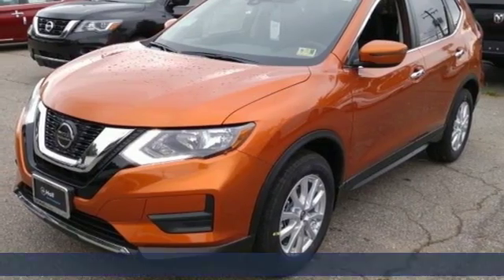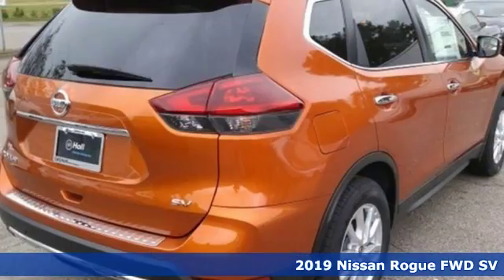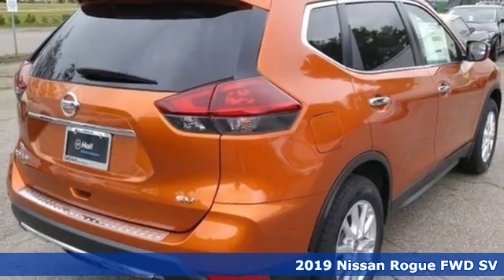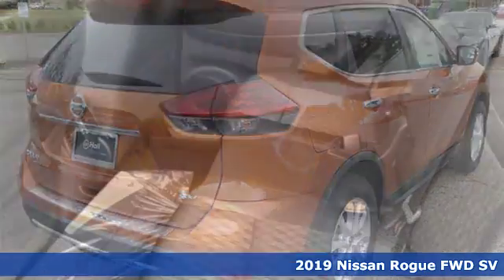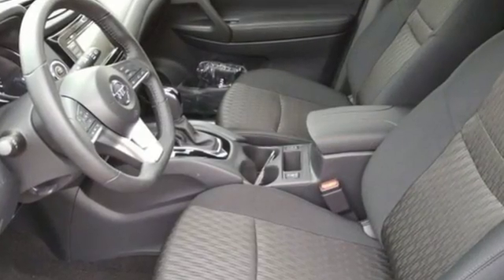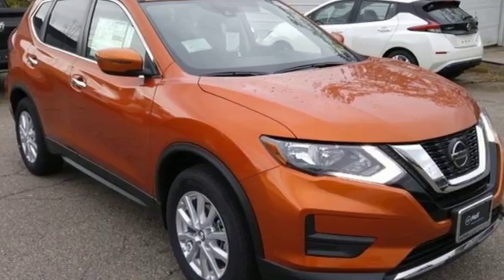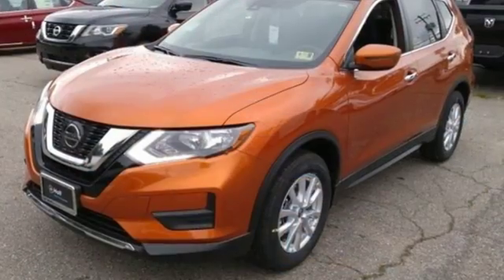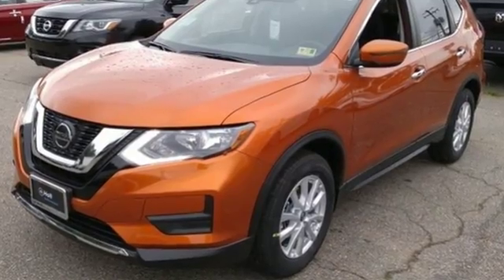New 2019 Nissan Rogue Virginia Beach VA Norfolk, VA #919043 - SOLD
Year: 2019
Make: Nissan
Model: Rogue
Trim: SV
Engine: 2.5L 4-Cylinder
Transmission: CVT with Xtronic
Color: Orange
Interior: Charcoal
Stock #: 919043
VIN: 5N1AT2MT6KC717110

Address:
3757 Bonney Road